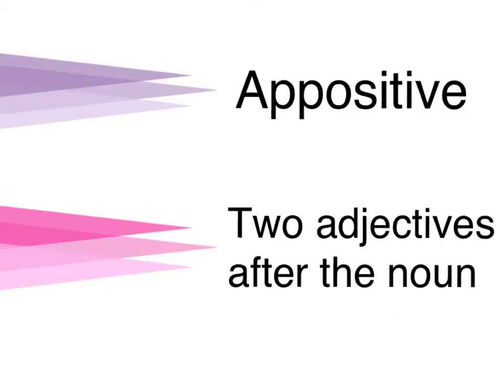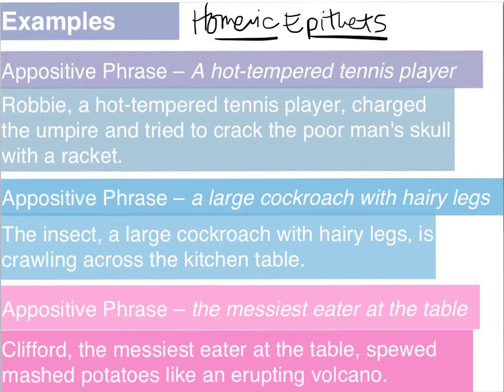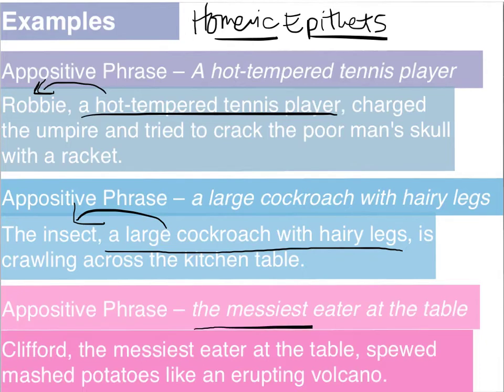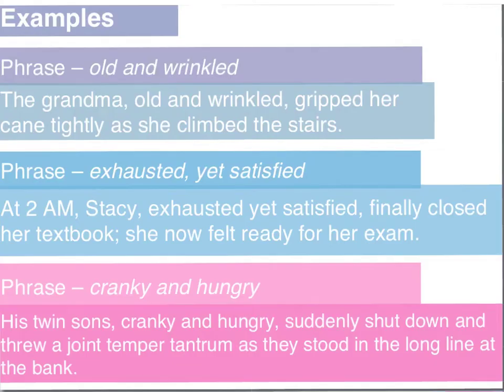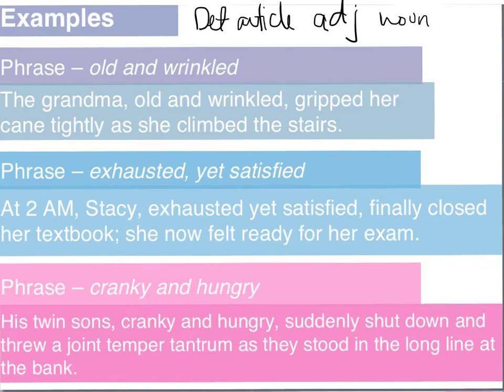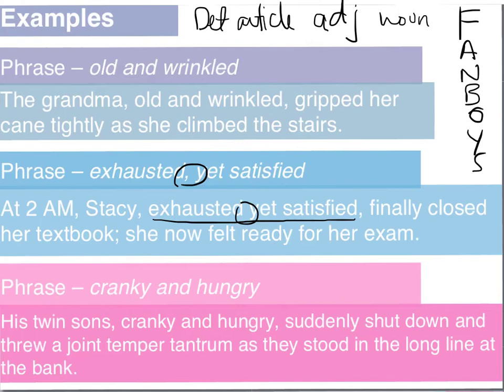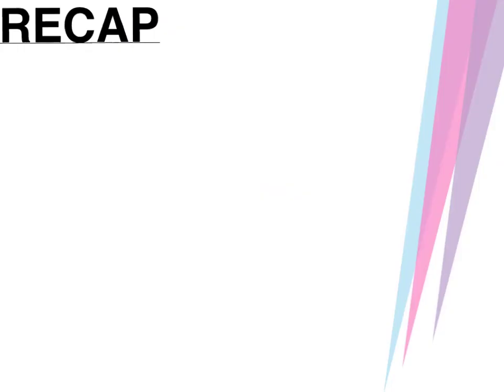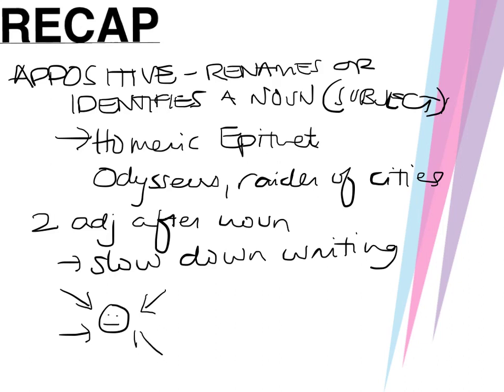Using Modifiers in Narrative Prose Pt. 3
Discusses use of appositive and placement of two adjectives after a noun